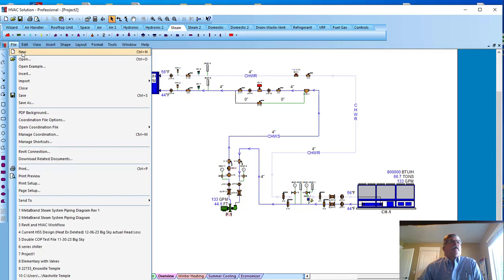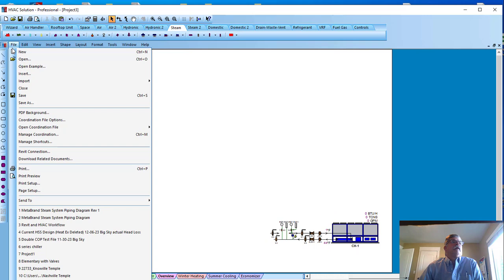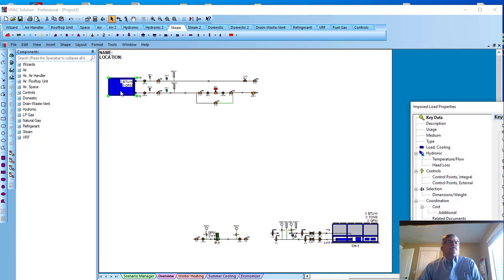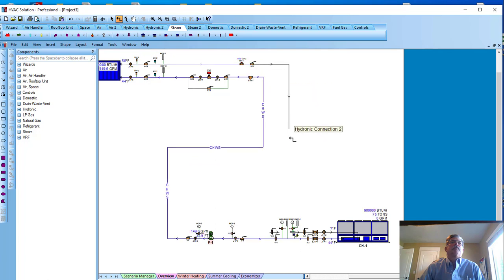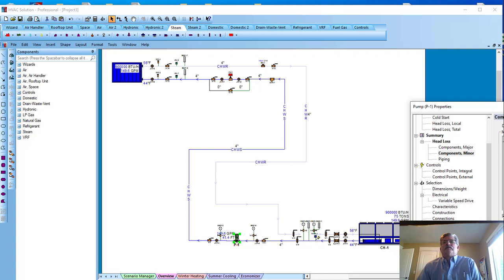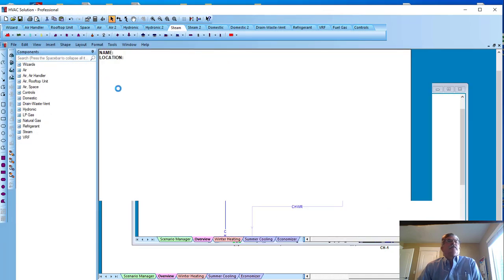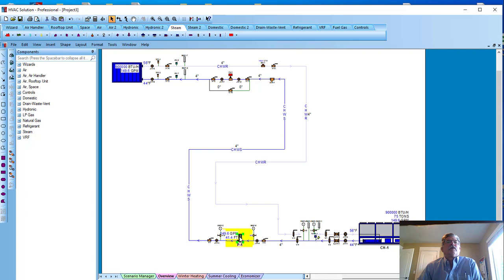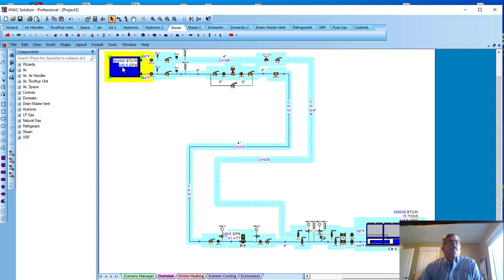Building Your Project from Templates or Parts